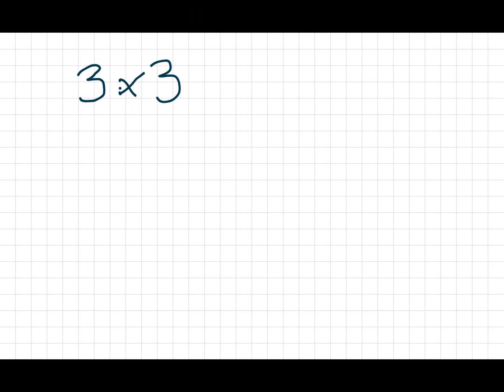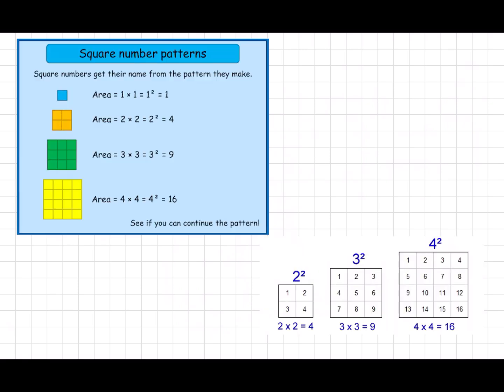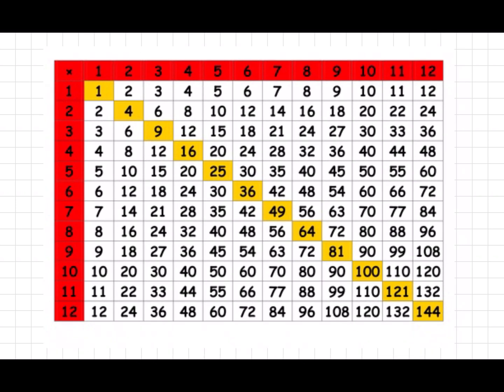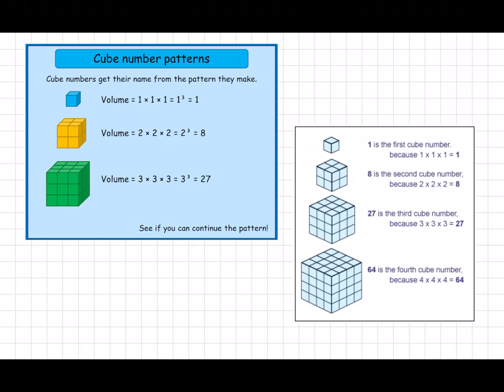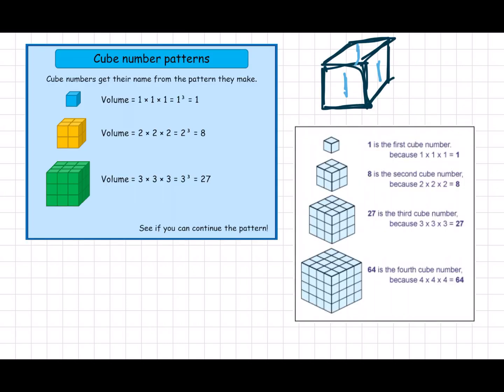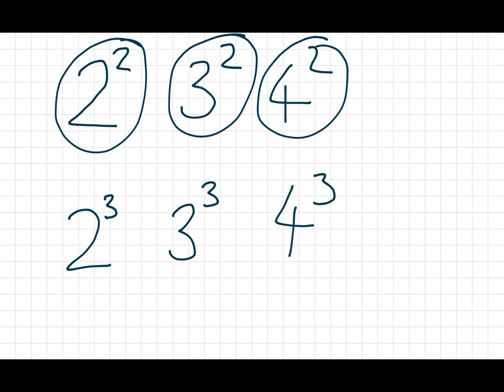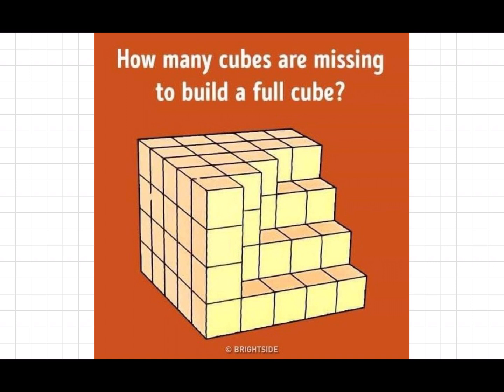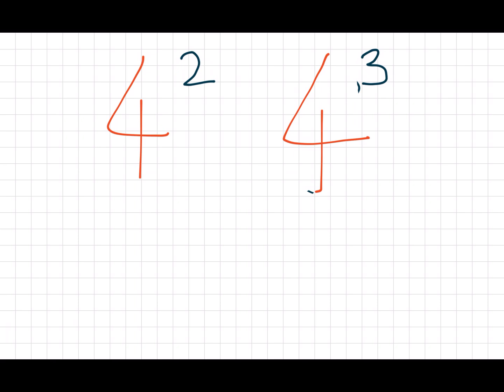Maths Wednesday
Square and cubed numbers